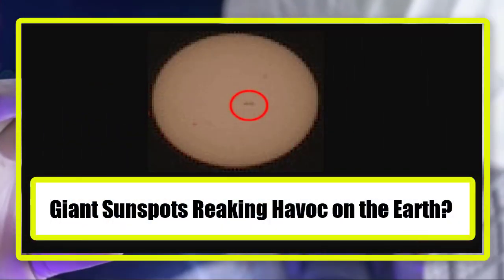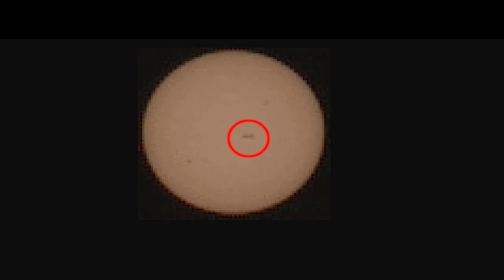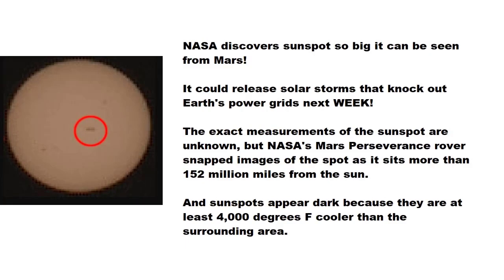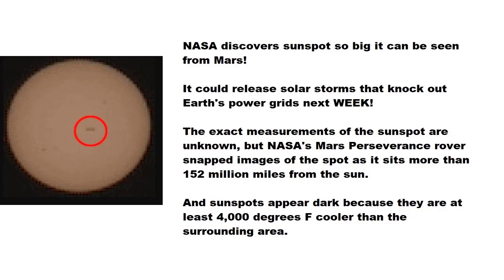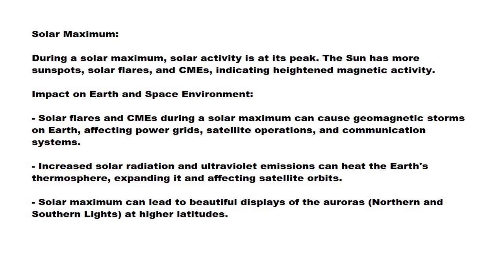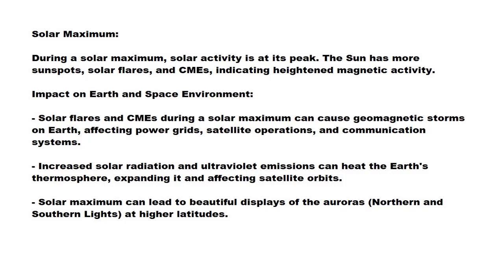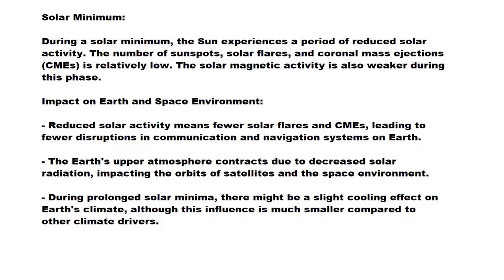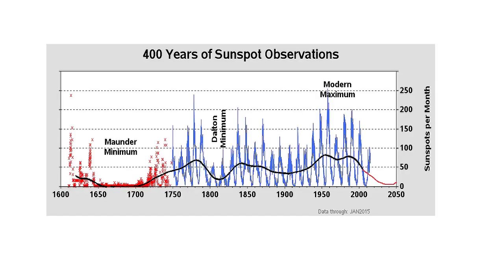Giant Sunspots Reaking Havoc on the Earth?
A look at the recent large sunspots and its effects on the earth. Also, a look at historical solar maximums and minimum providing a forcast on future impacts on the earth and possibly climate change issues.